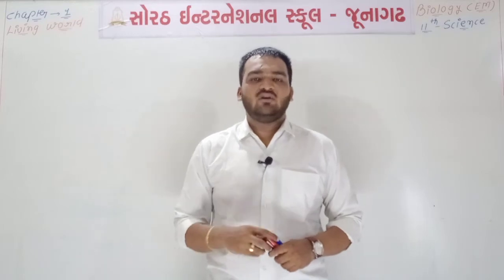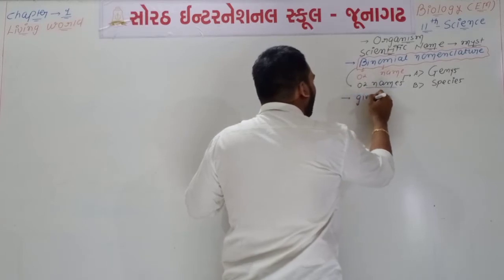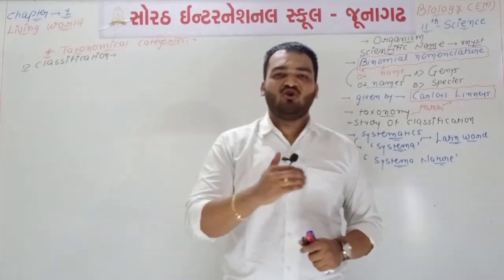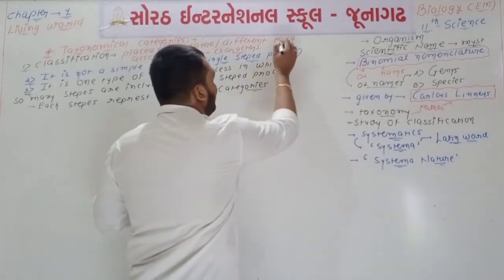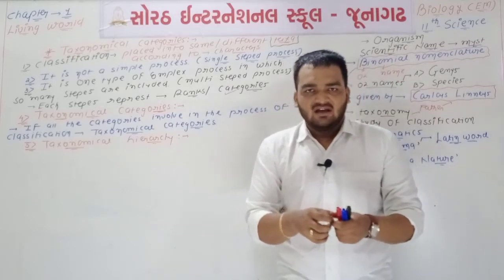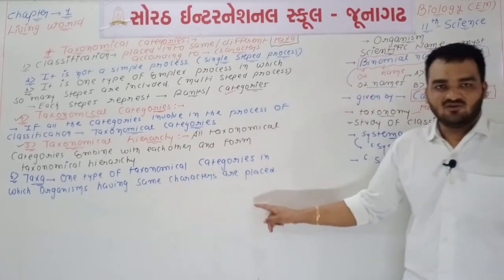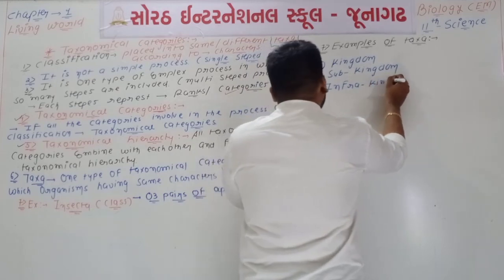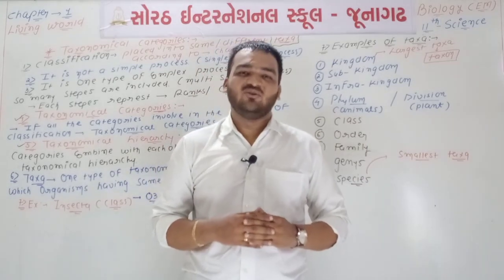11th EM CH-1 Living World Lec-10 Taxonomical Categories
11th English Medium - Biology (NCERT)
CH - 1 Living World
Lecture 10 : Taxonomical Categories